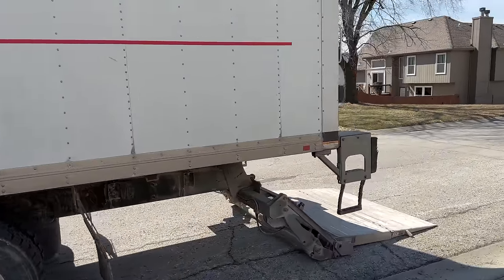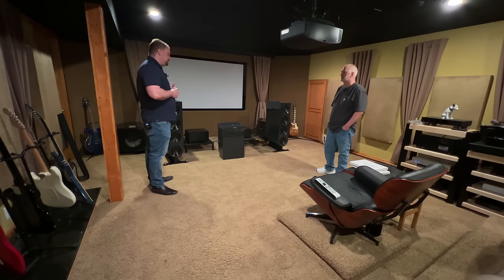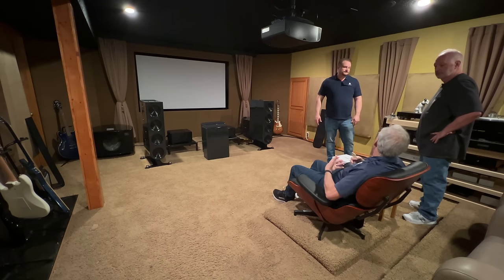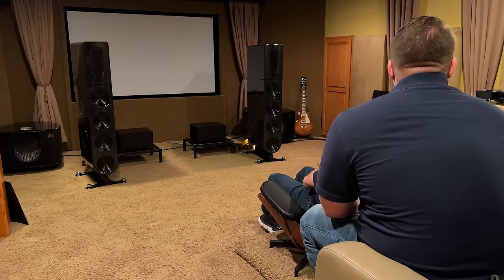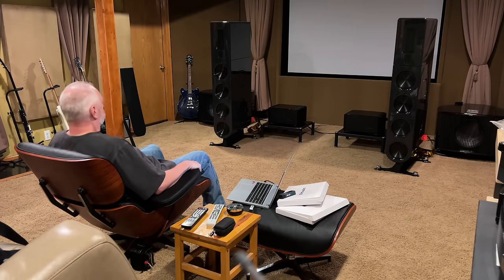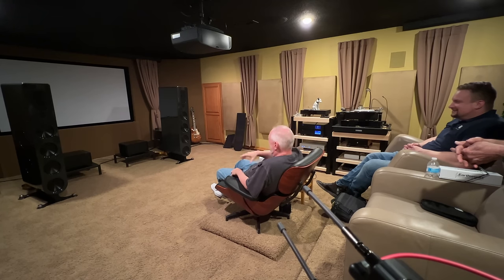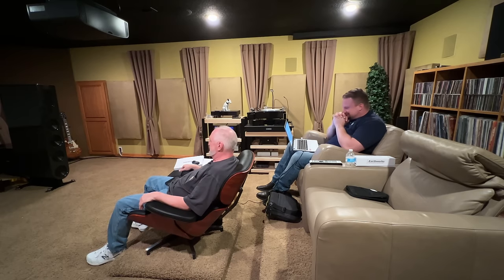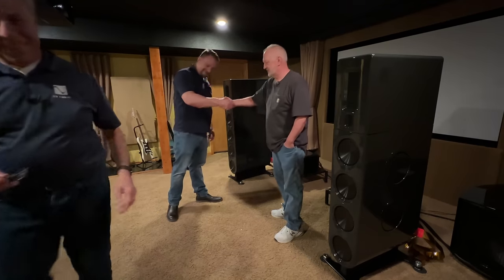PS Audio FR30 loudspeaker installation number 2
A video documentary of customer number 2 receiving their new Aspen FR30 loudspeaker. Unlike customer one's small listening area, now Chris and Paul must make a home theater space work for the Aspen FR30.